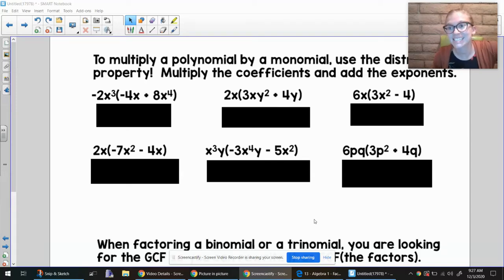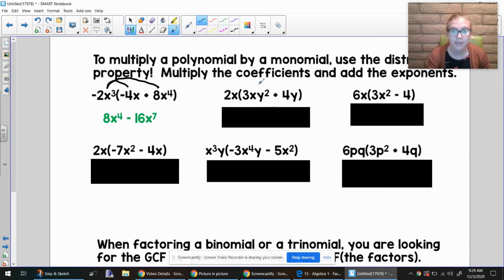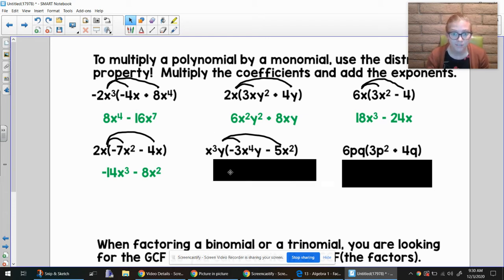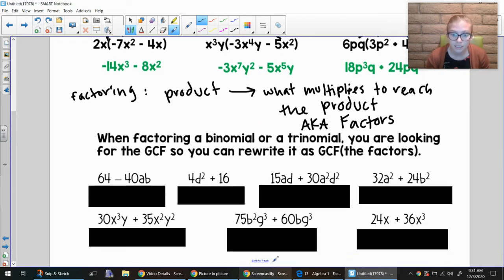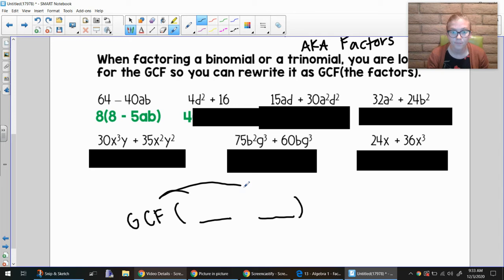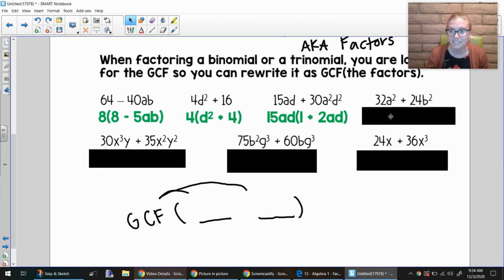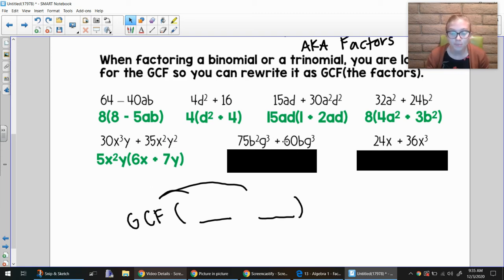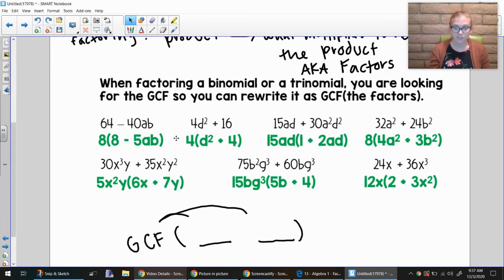Multiplying a Monomial by a Polynomial